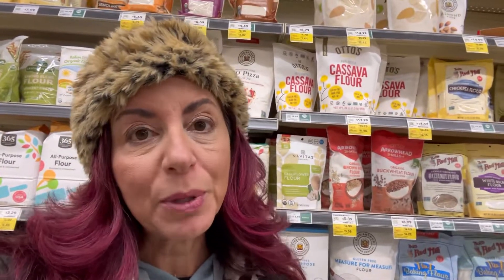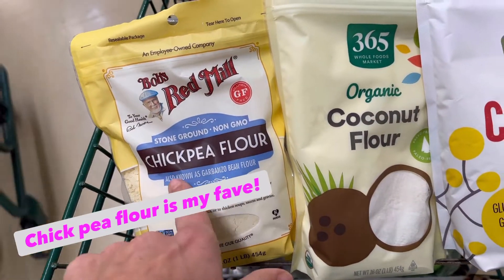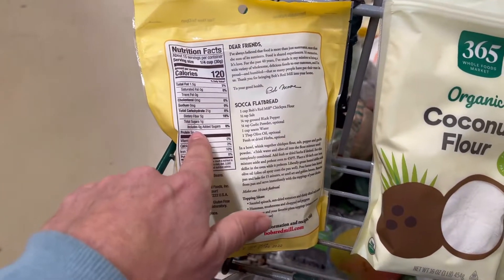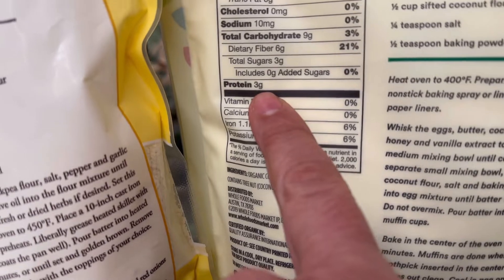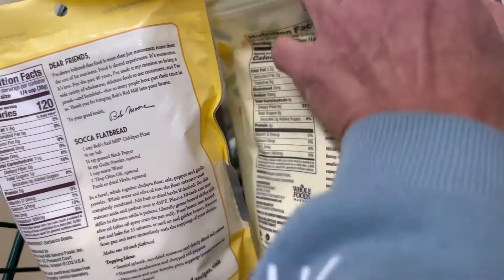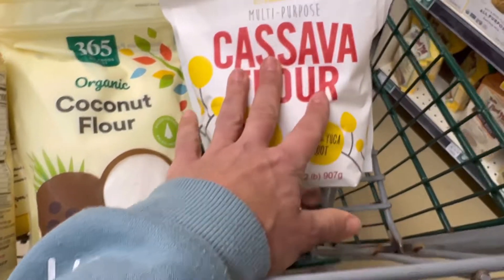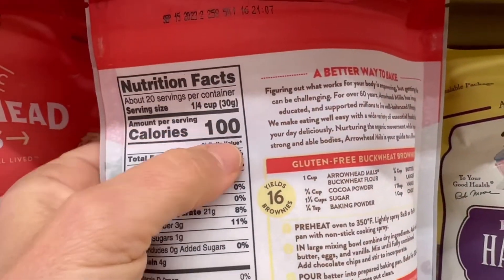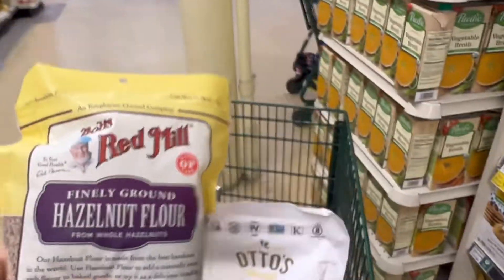That gluten free flour may not be as healthy as you think!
There are so many different flours on the market.  Choosing flours depends on your nutritional needs and what you want to make.  Different flours have different textures and can also have flavors that may or may not be desireable.  Gluten free flours can be very high in carbohydrates so look for ones that are also high in protein and fiber.